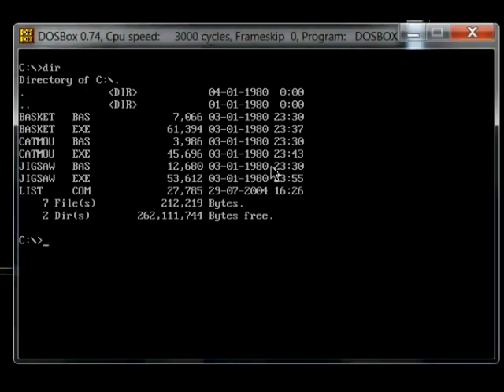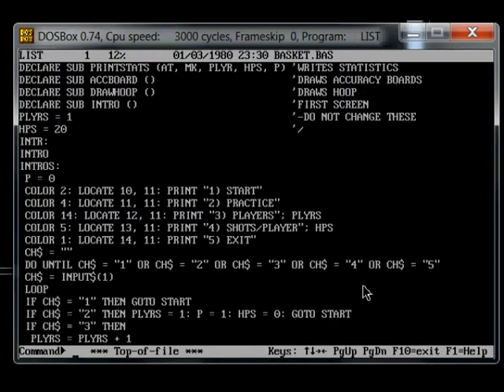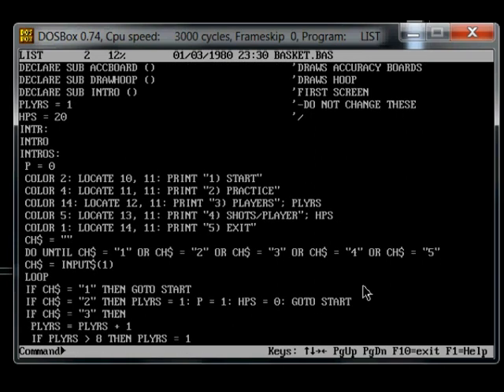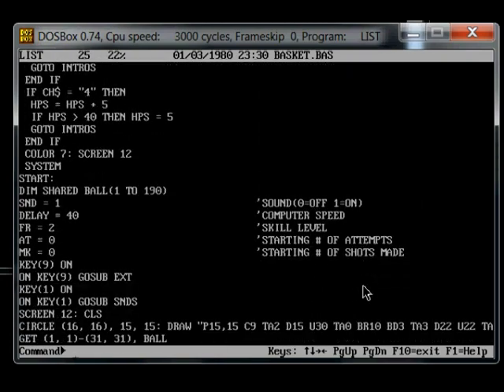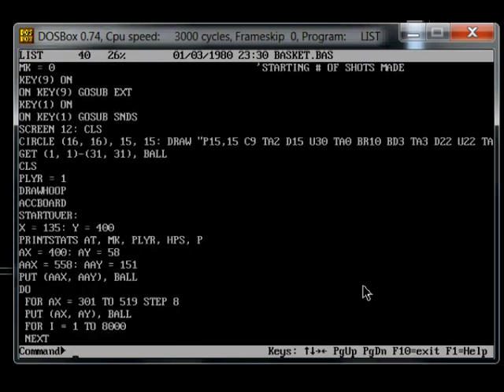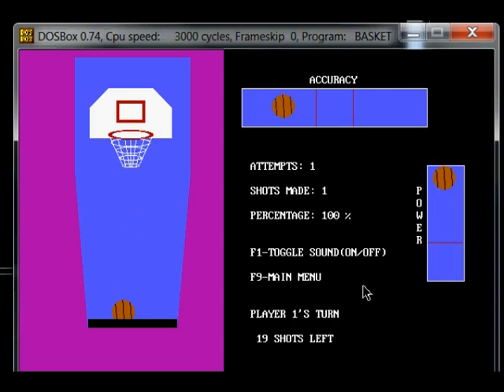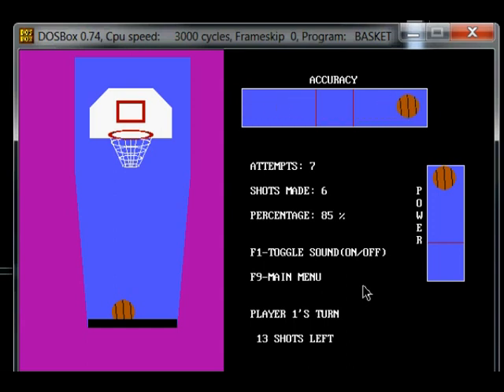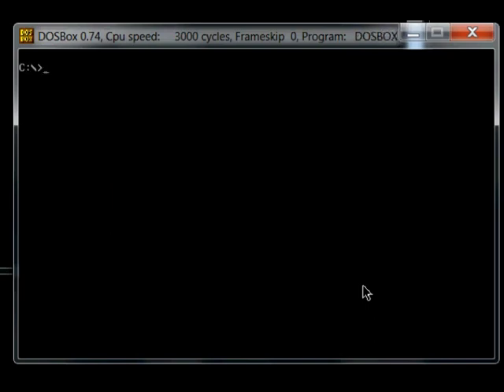Let's compile -- Basketball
In this video, source code is tested.